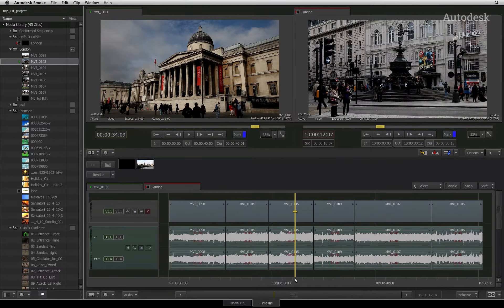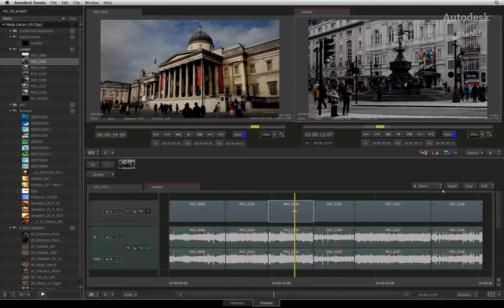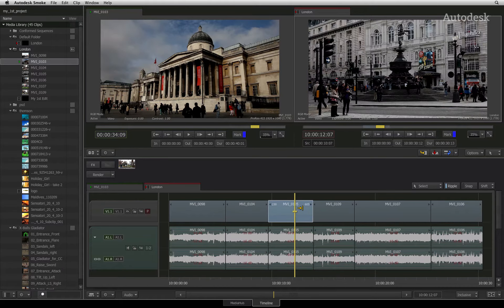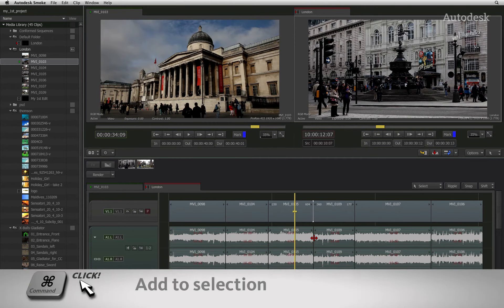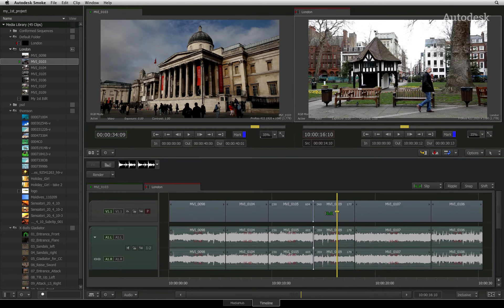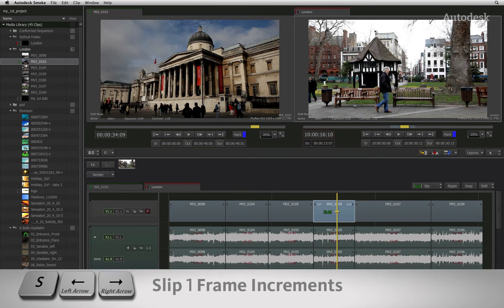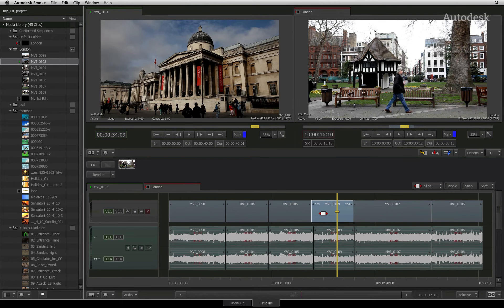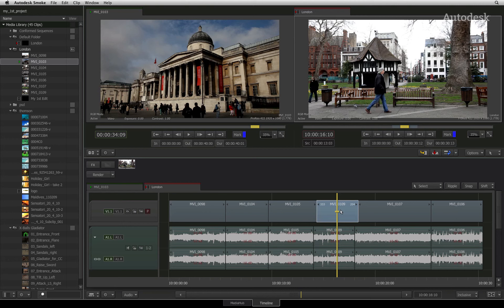Timeline Editing: Trimming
Level: Beginner

This movie looks at the trimming functions in Autodesk Smoke.   This includes roll, slip and slide trimming functionality in Autodesk Smoke.

For Information, Feedback and Comments:

Autodesk Area